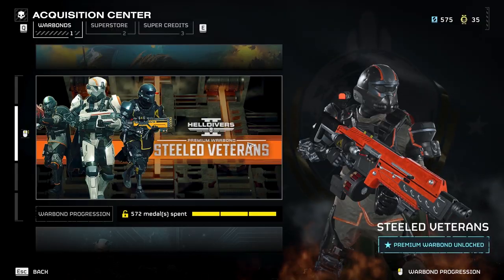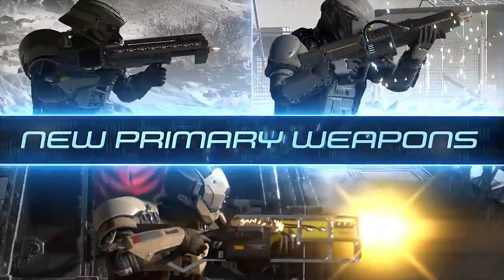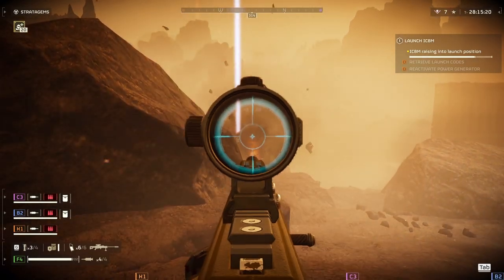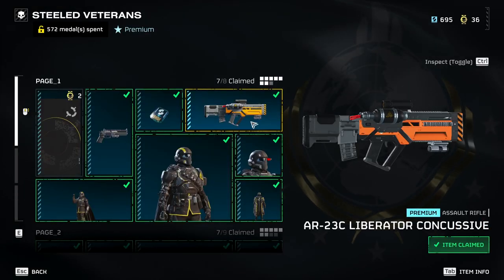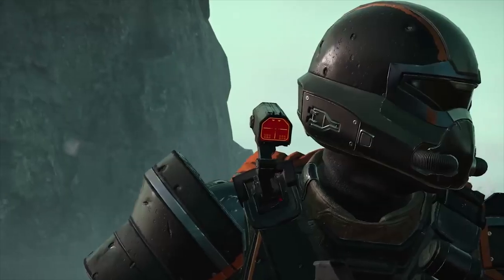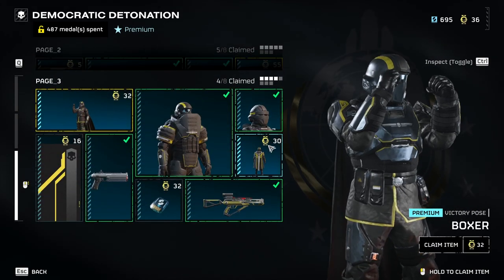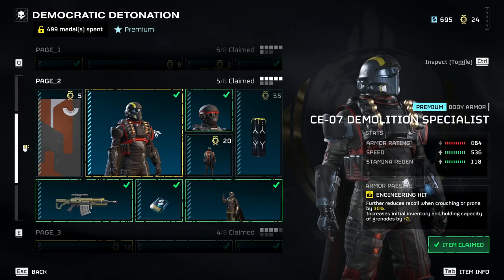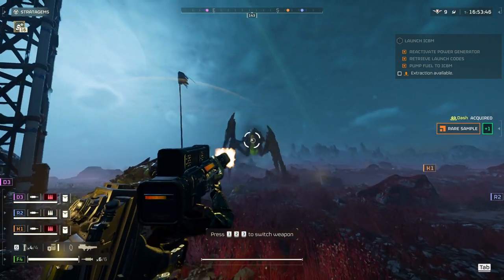what WARBOND SHOULD YOU GET FIRST? | Helldivers 2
Not a tier list but rather a guide (sort of) to help you decide which warbond is right for you. I hope this helps and made your helldiver journey a little bit easier.

0:00 Intro and personal Suggestion
0:54 Cutting Edge
2:54 Steeled Veterans
4:35 Democratic Detonation
6:30 Thoughts to end